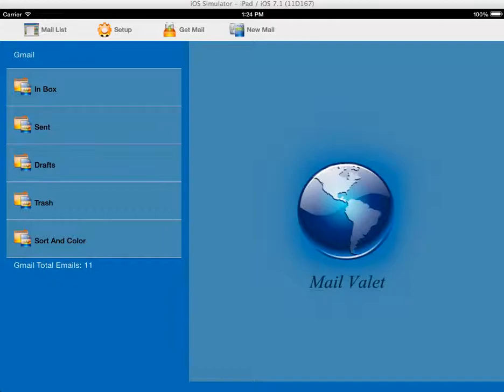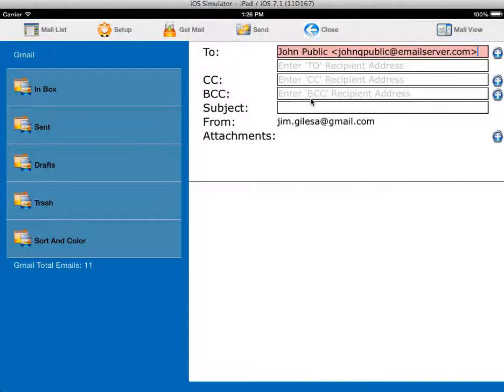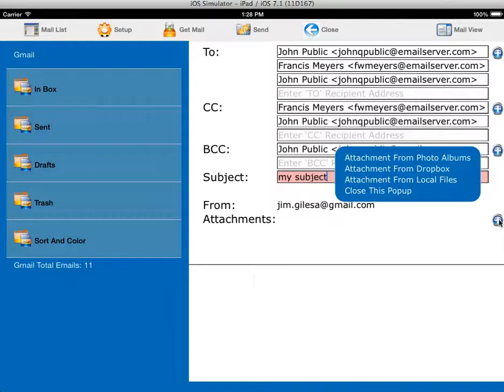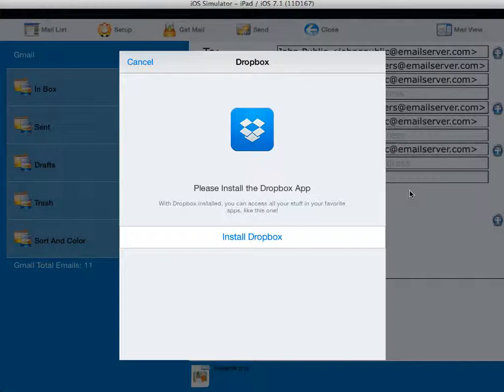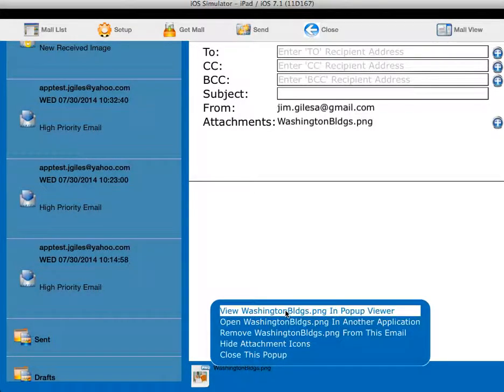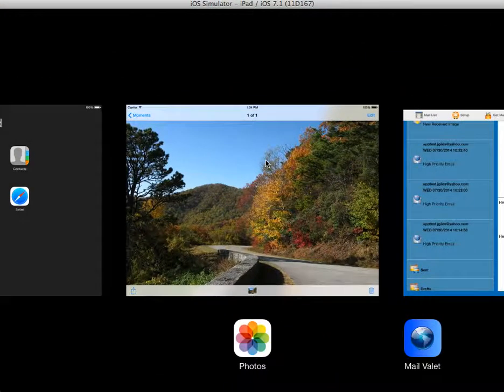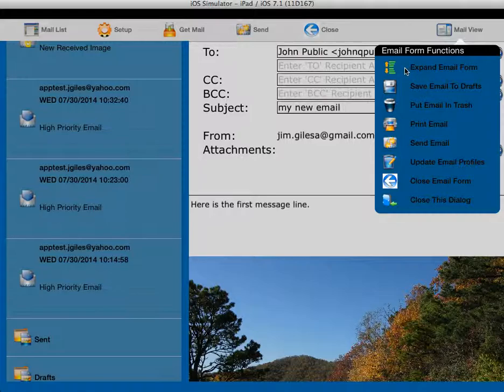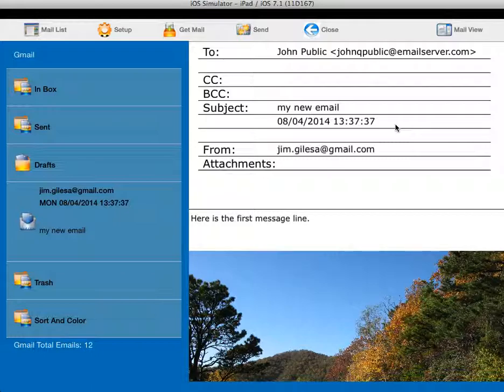12 ComposingEmailsAndEmailFormFuncs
Mail Valet - Composing Emails And Email Form Functions - This video shows how to compose emails quickly in Mail Valet, and how to use various built-in functions for viewing, saving, sending, printing, and more.